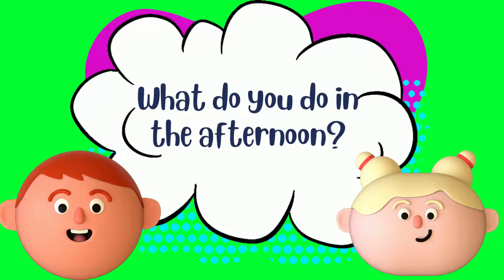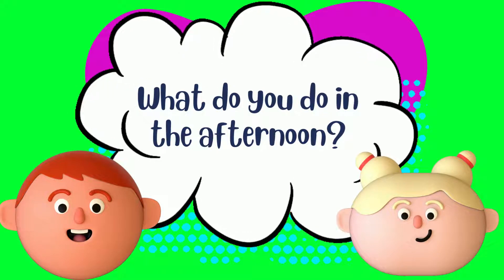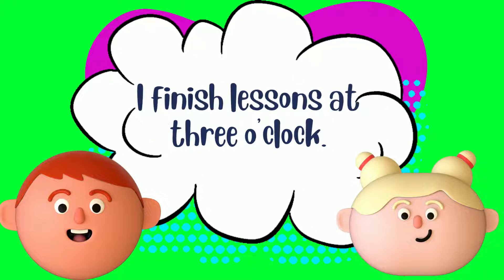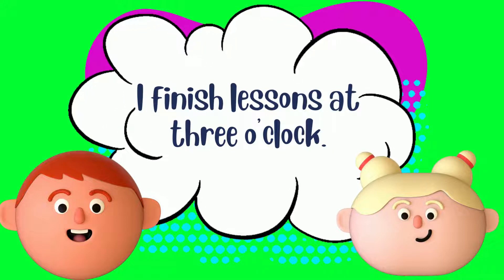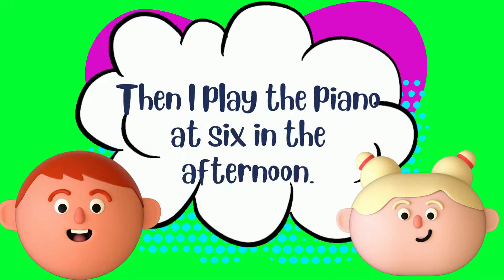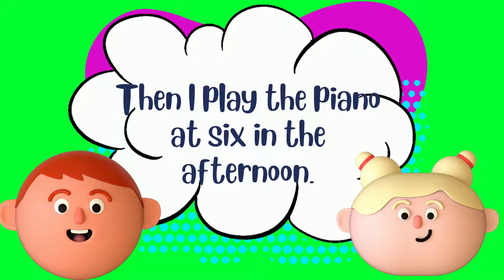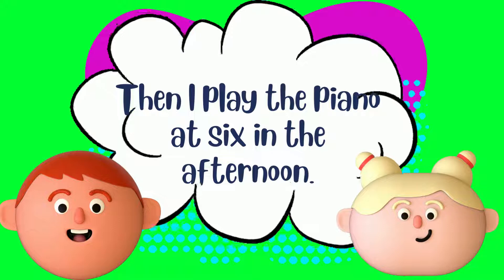What do you do in the mornings? grade 4 unit 5